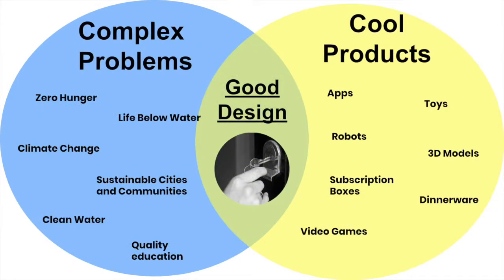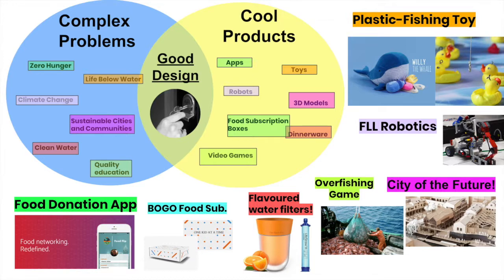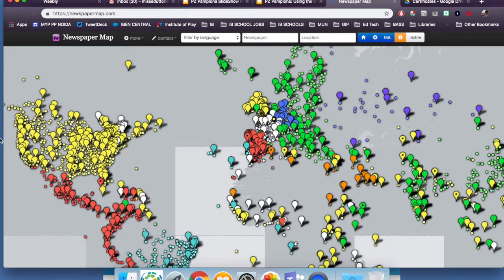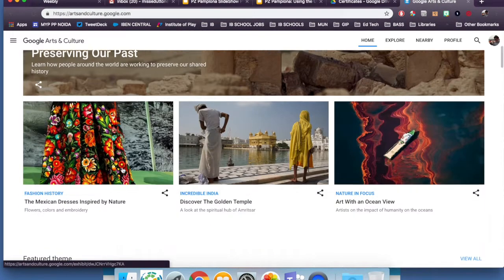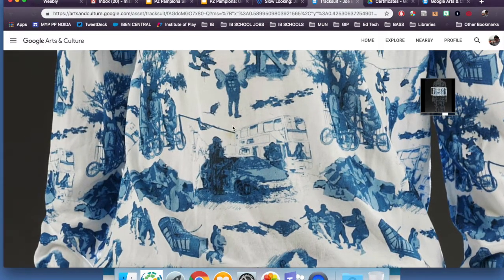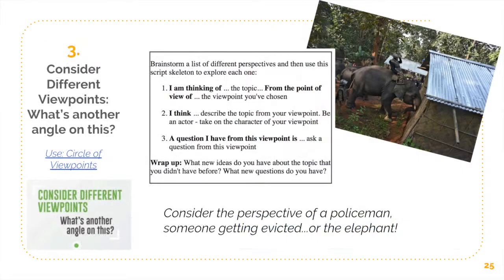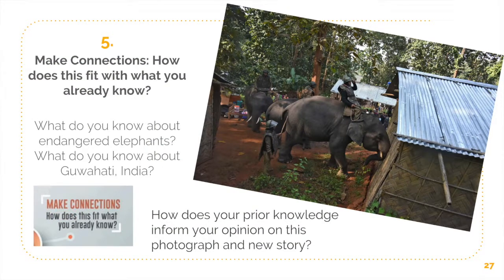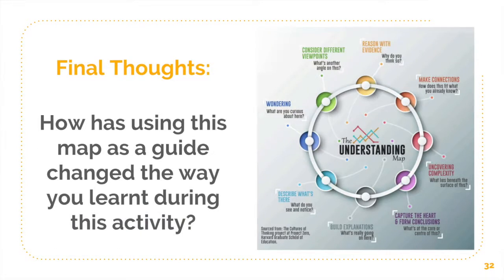Understanding Map Explore Photos